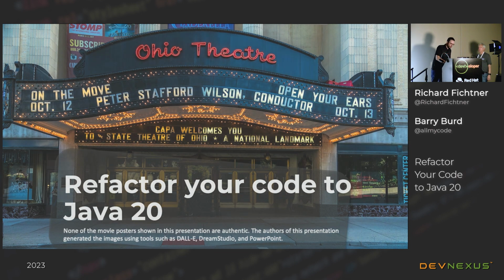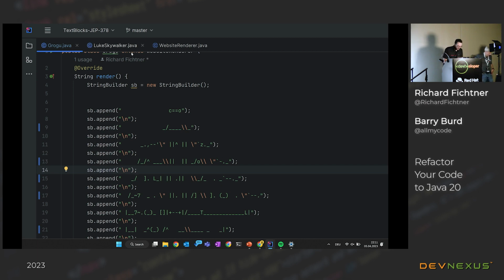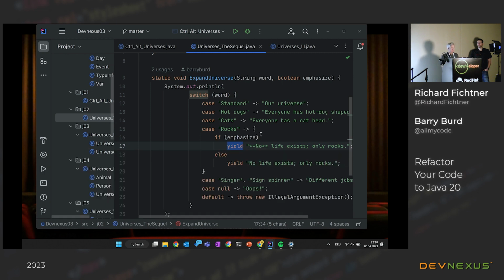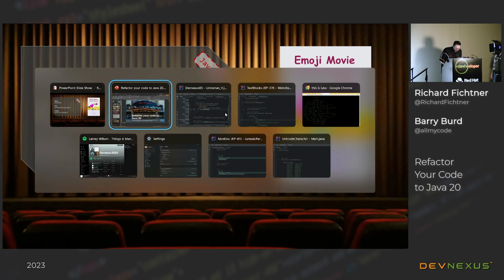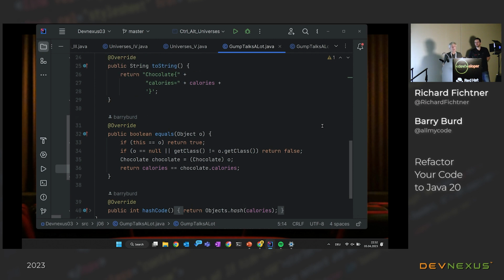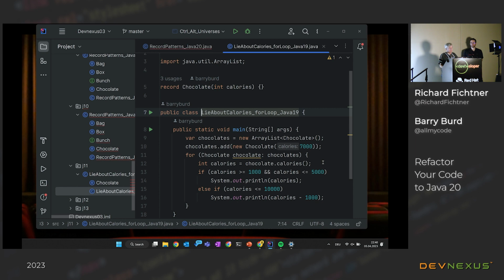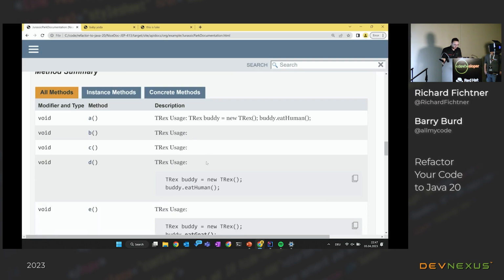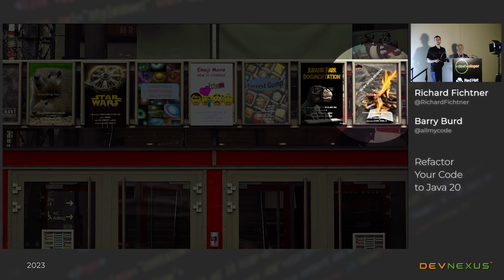Devnexus 2023 - Refactor Your Code to Java 20 - Richard Fichtner, Barry Burd